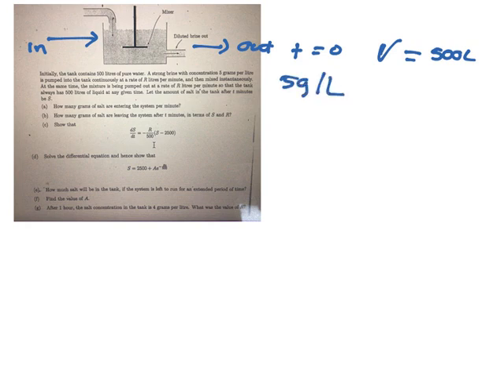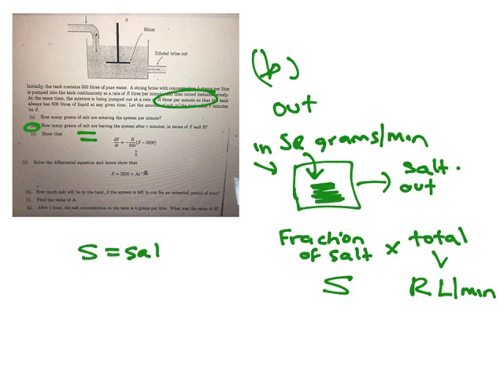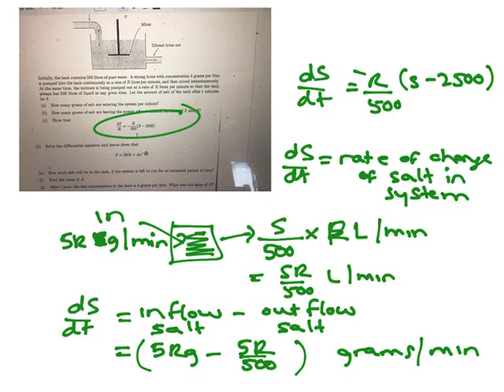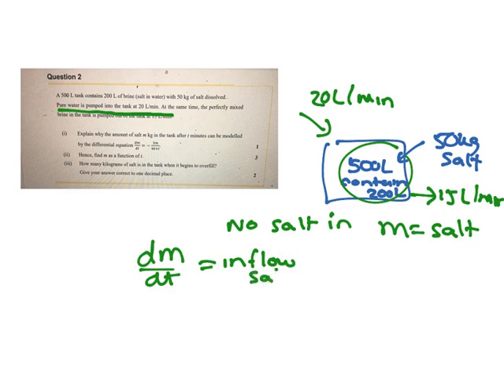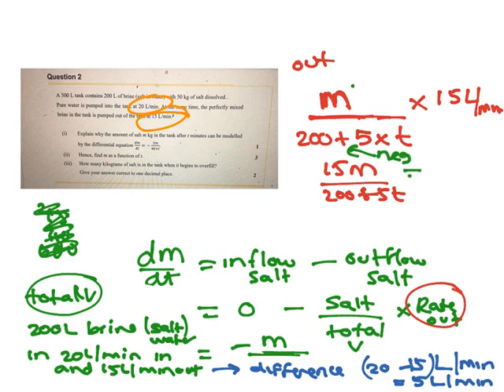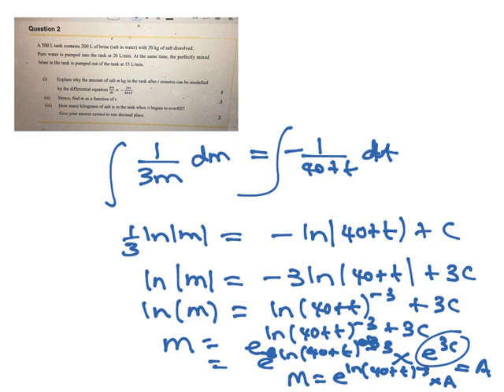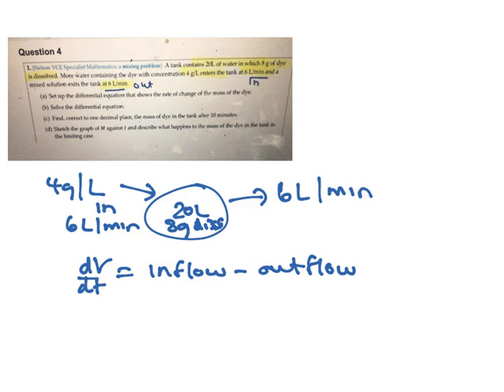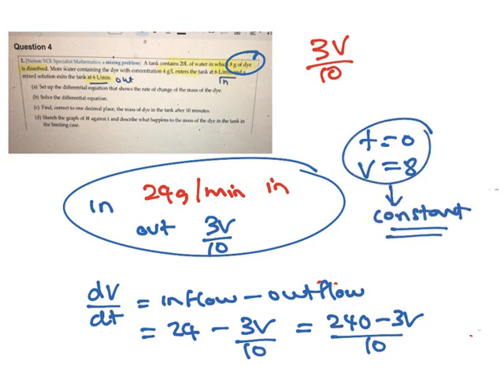DIFFERENTIAL EQUATIONS - CONCENTRATIONS